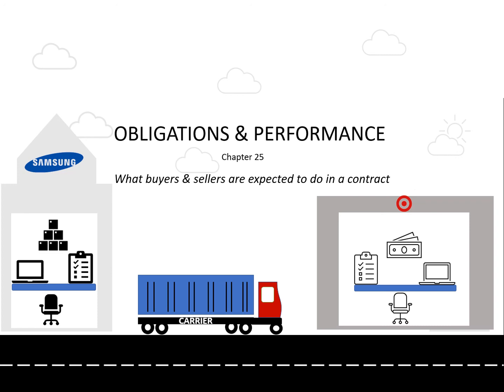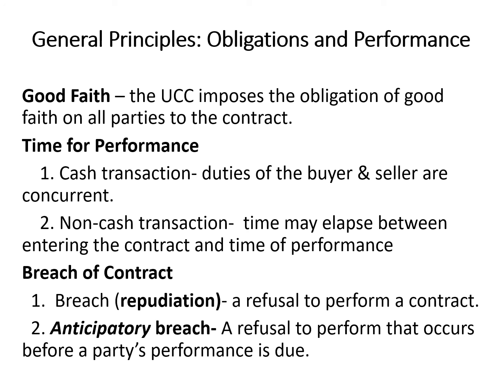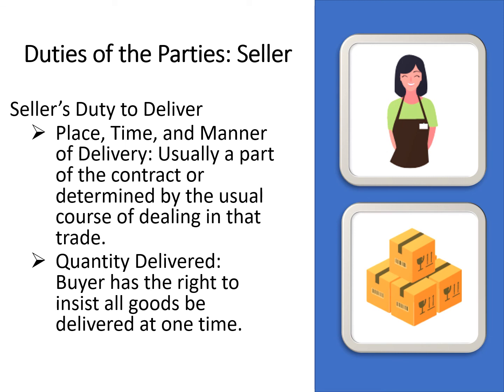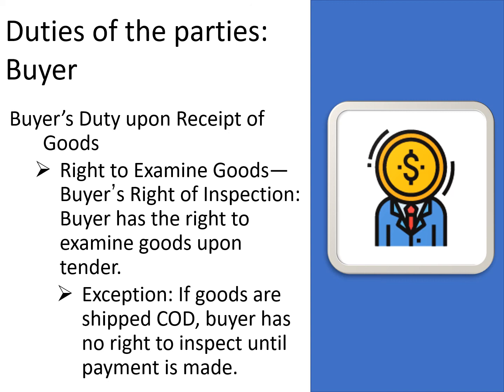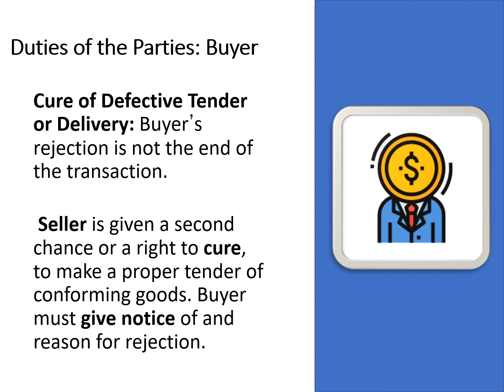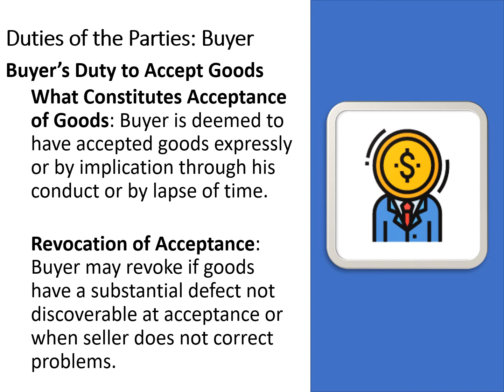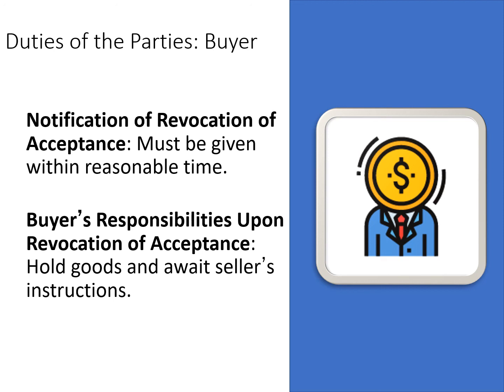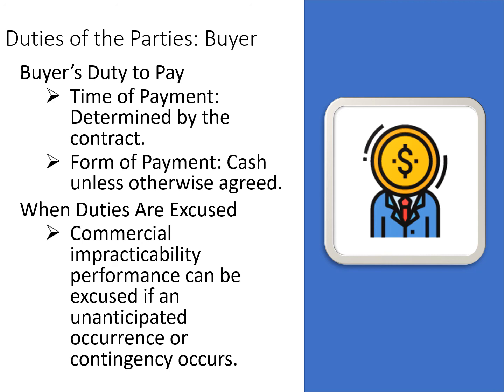Chapter 25 Obligations